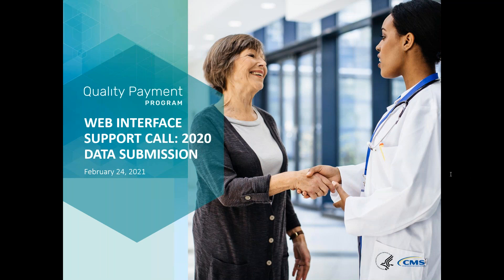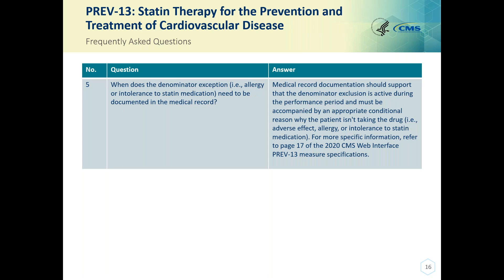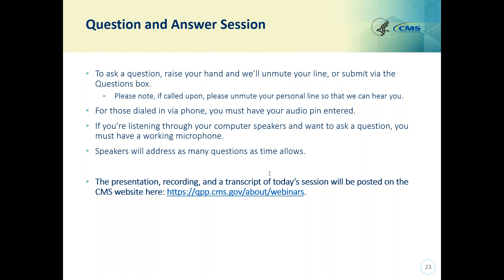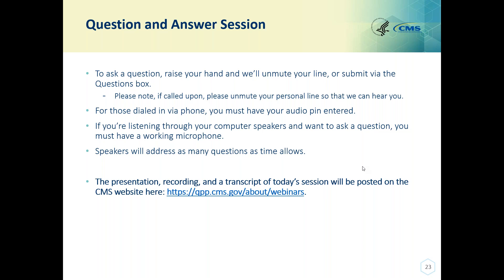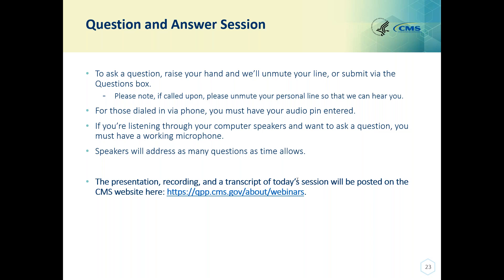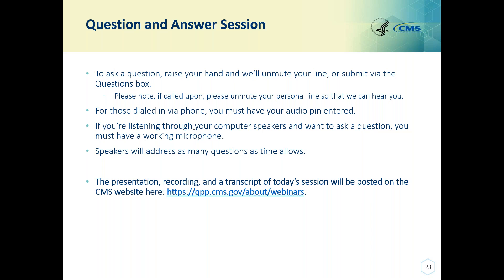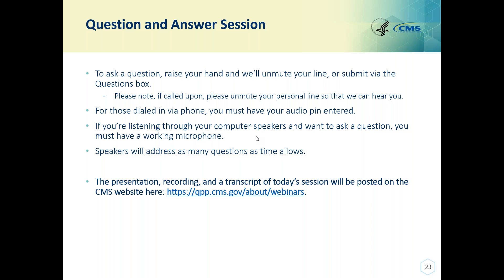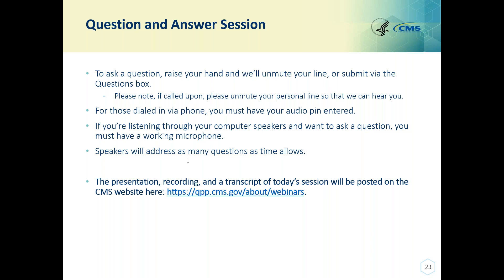2020 CMS Web Interface Support Call: Session 3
Biweekly support call for groups and Accountable Care Organizations (ACOs) reporting quality data through the CMS Web Interface. The support call offers education, resources, and a question and answer about quality reporting for the Merit-based Incentive Payment System (MIPS).